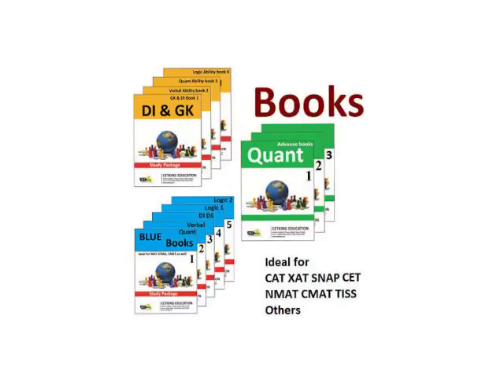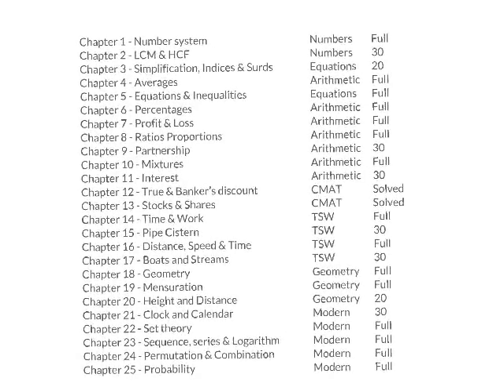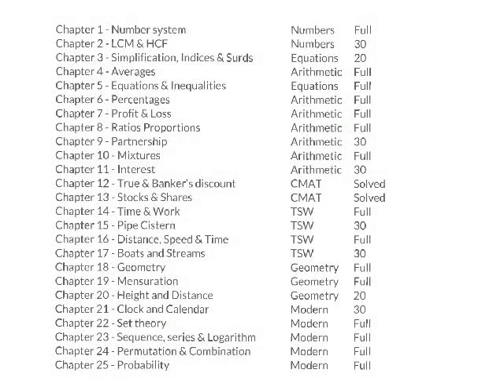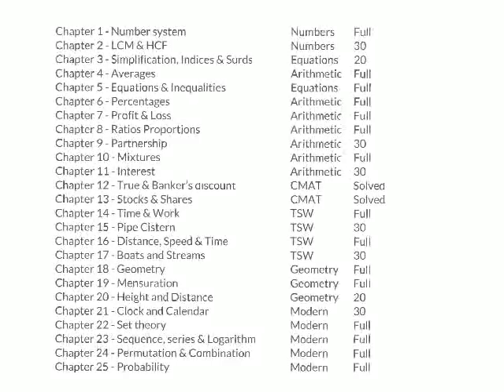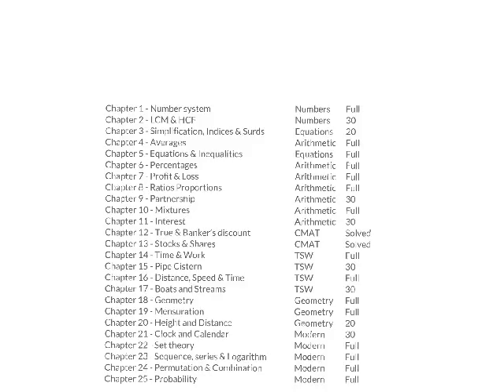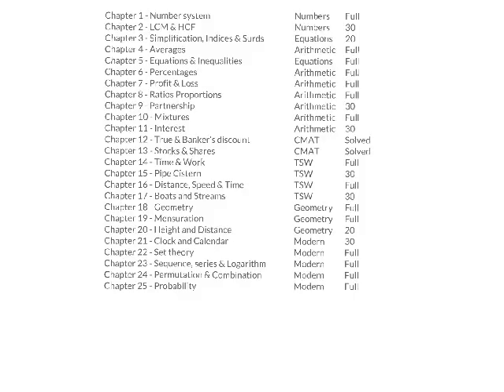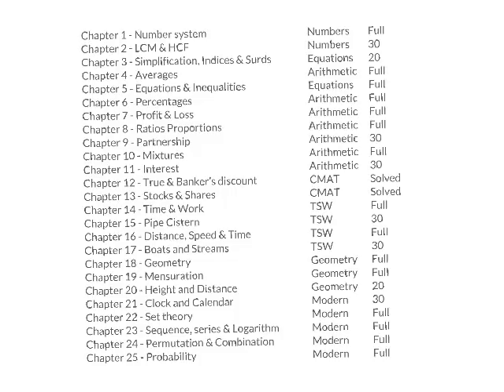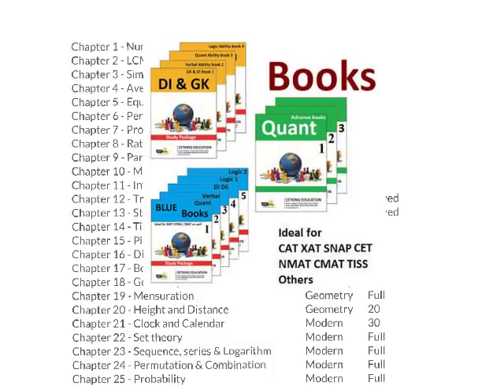Quant in CAT 2018. Importance of each topics and efforts needed from yellow book of Cetking